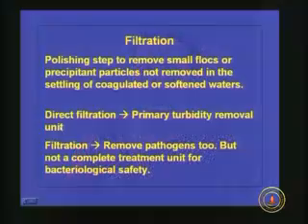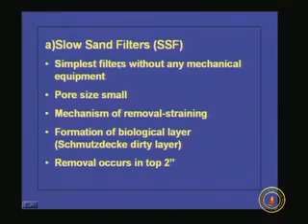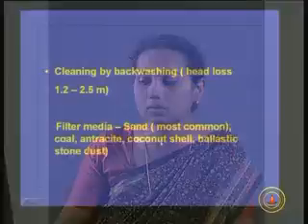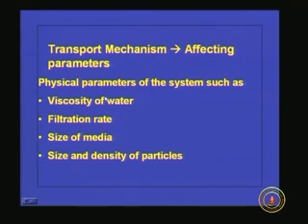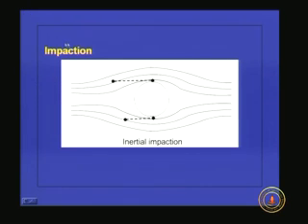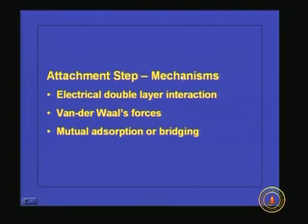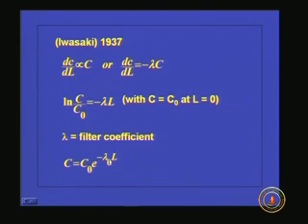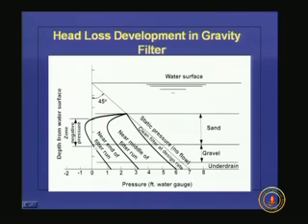Lecture 13 Filtration